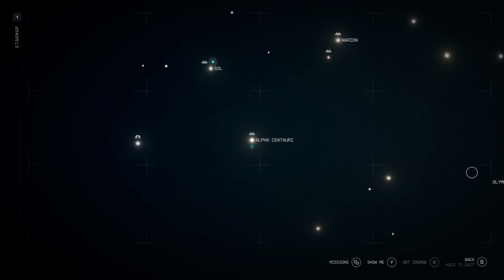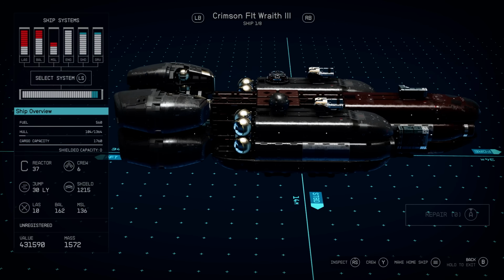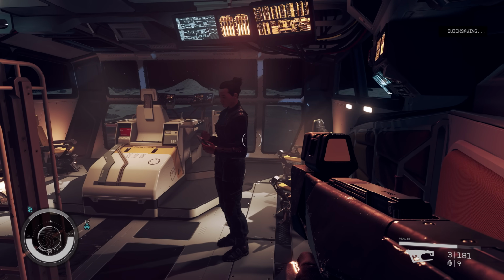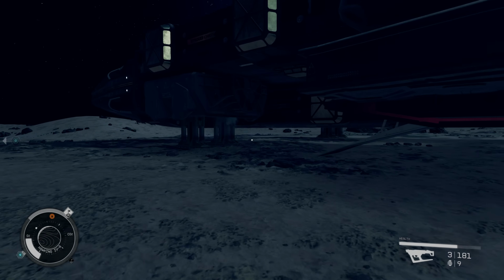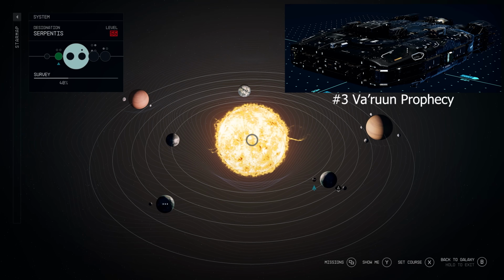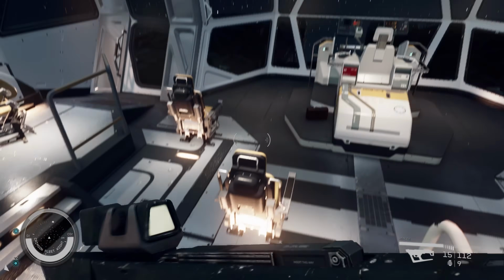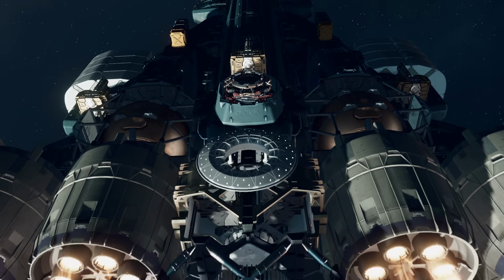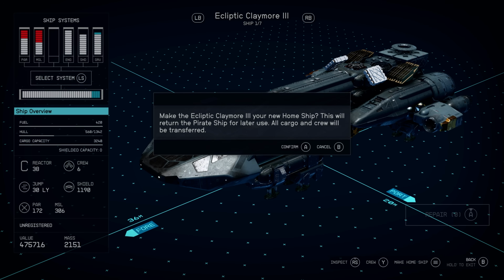Starfield GRAND THEFT GALAXY! TOP 5 Ships You Can Steal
Top 5 best MK III Class C Star Ships you can easily steal in Starfield. Using high level hostile systems in starfield as well as moon ship landing locations this is the best method I have found Grand Theft Auto the Galaxy and steal as many High Level starships to add to your star fleet and sell for quick credits in Starfield. I will show you the best systems to steal these ships and how to do so.

*Gaming Tech*

(It doesn’t cost you extra)